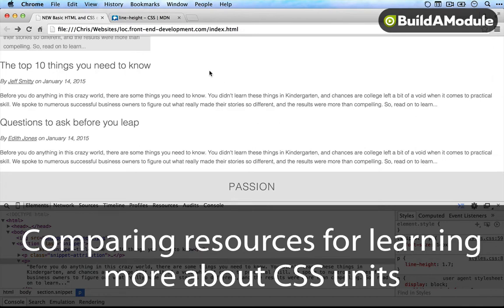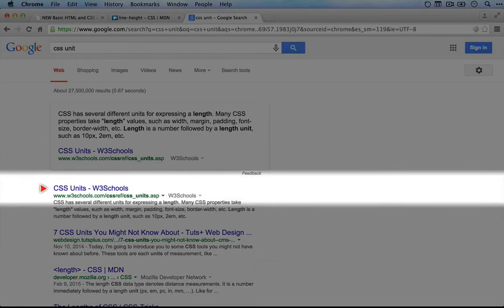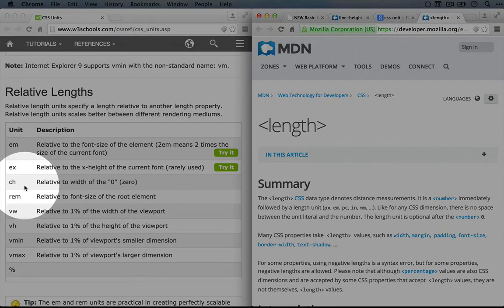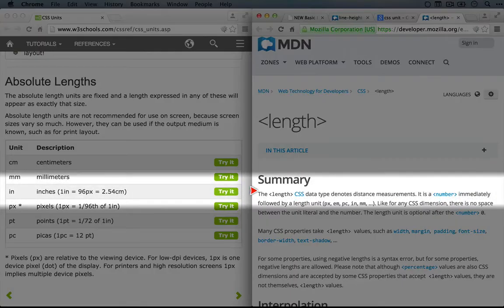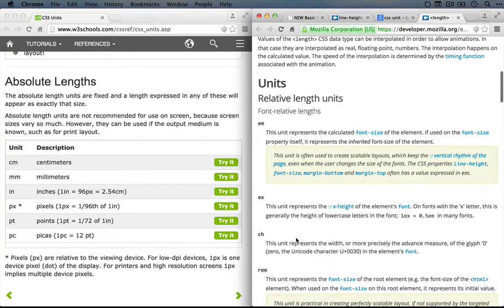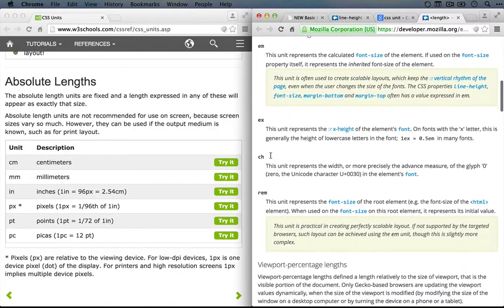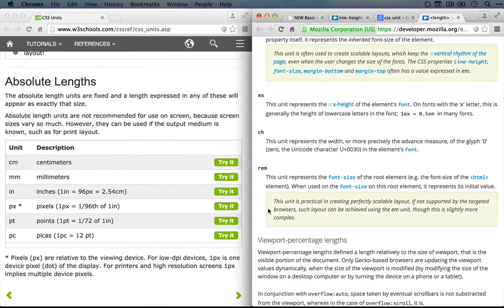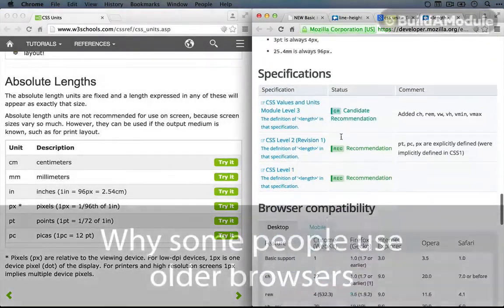94. Comparing resources for learning more about CSS units